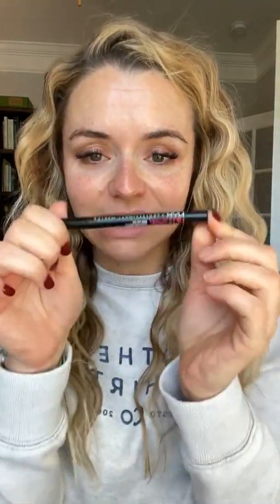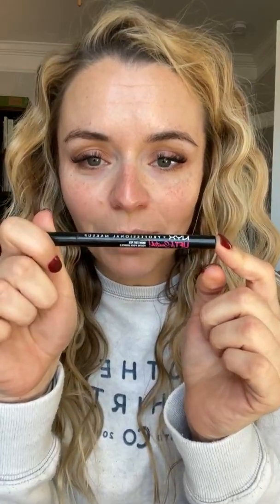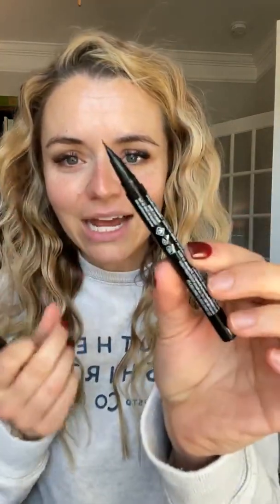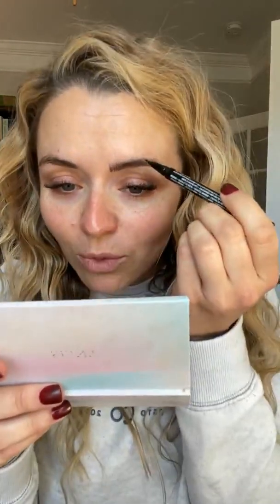The #1 Mistake with Cream Makeup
Cream doesn't have to be scary!  It packs a HUGE punch when applied correctly!

Want to get started with your own personalized compact?  It's SUPER easy!  Submit your color match request to get started: